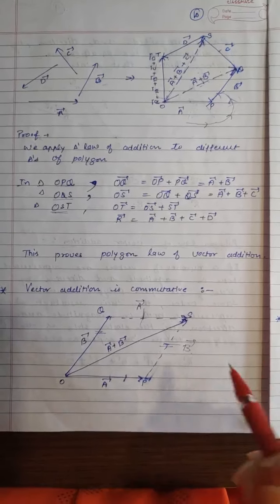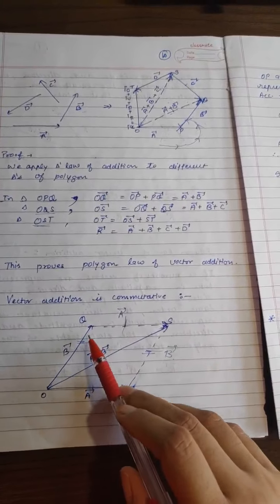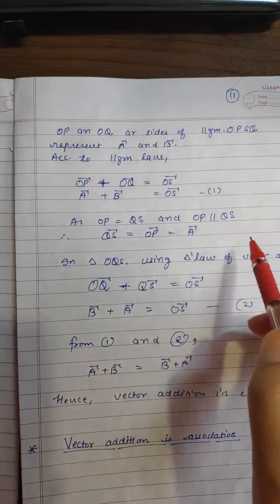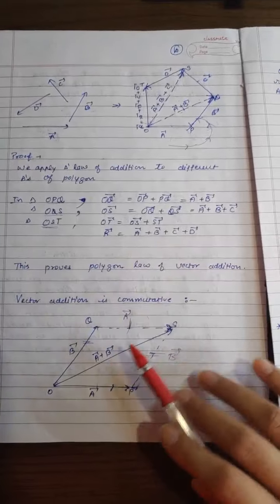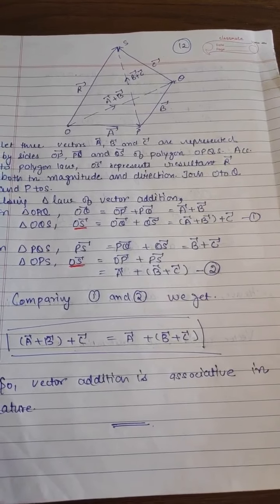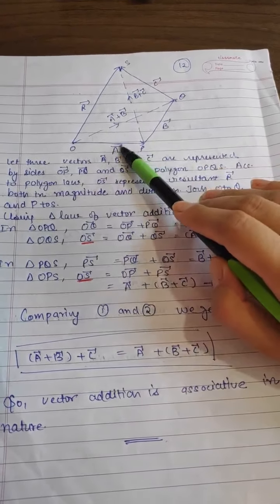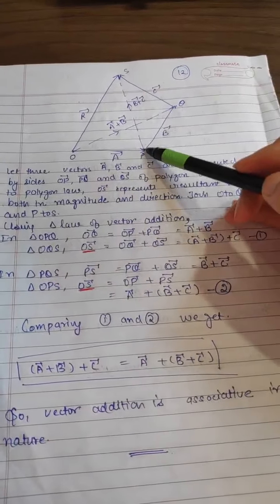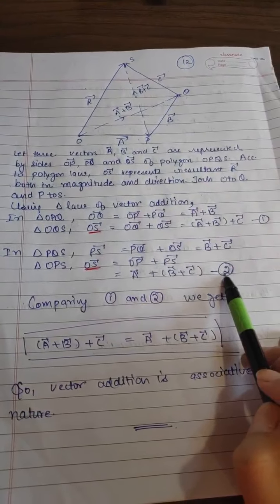class 11 chapter 4 part 2 properties of vector addition